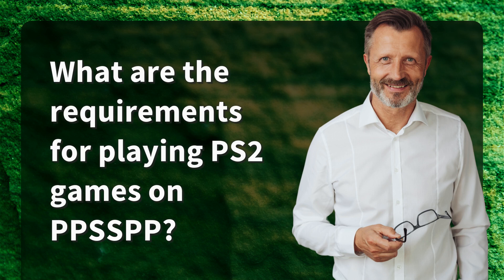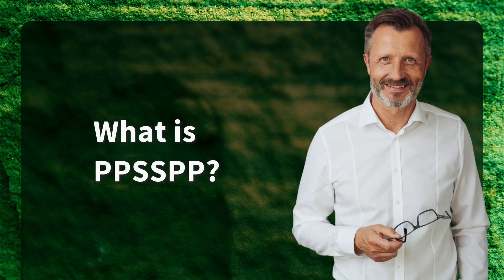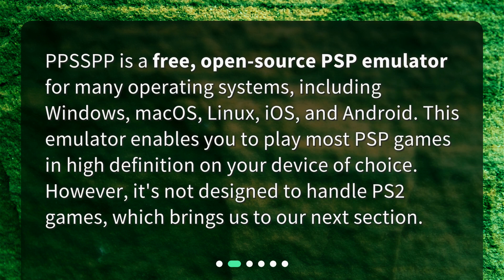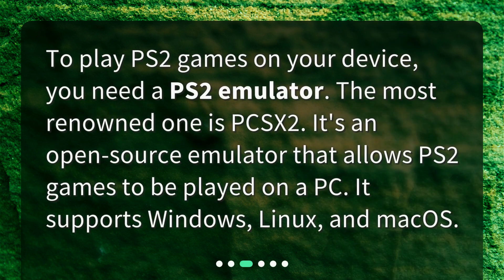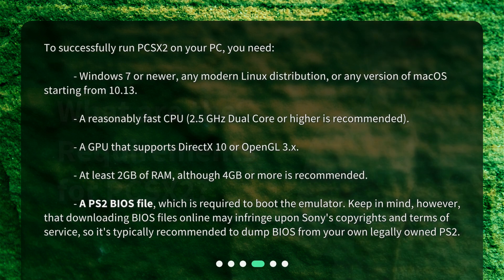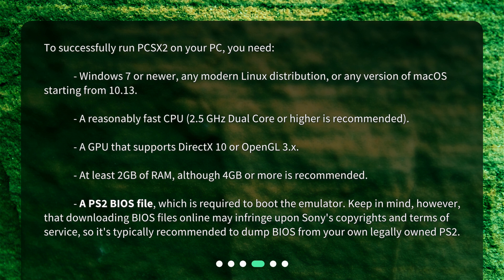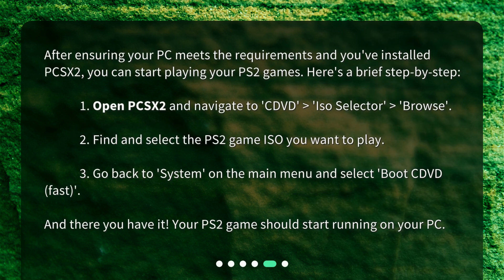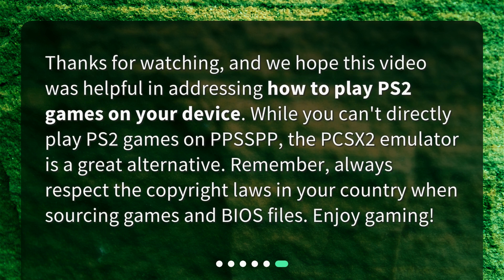What are the requirements for playing PS2 games on PPSSPP?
How to Play PS2 Games on PPSSPP: Your Comprehensive Guide • Learn how to play PS2 games on PPSSPP with this comprehensive guide! Discover the requirements for running PS2 games on your device and find out how to use the PCSX2 emulator. Get ready to relive your favorite PS2 gaming moments!

00:00 • What are the requirements for playing PS2 games on PPSSPP?
00:38 • What is PPSSPP?
01:05 • What Emulator Do I Need for PS2 Games?
01:28 • What are the Requirements for PCSX2?
02:17 • How to Use PCSX2?